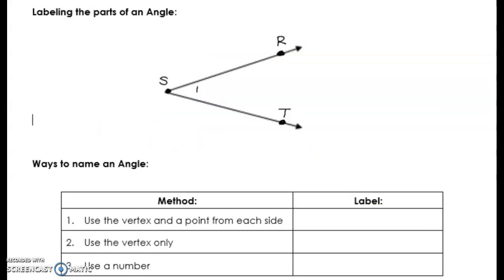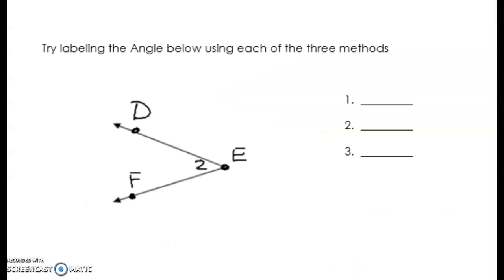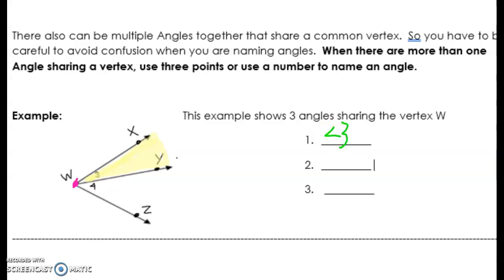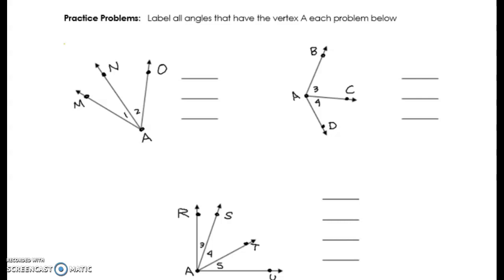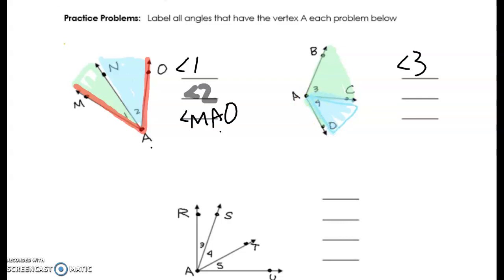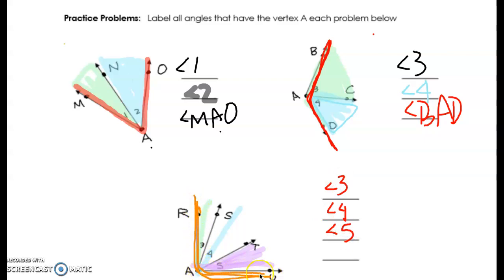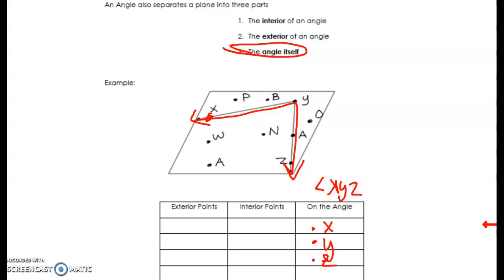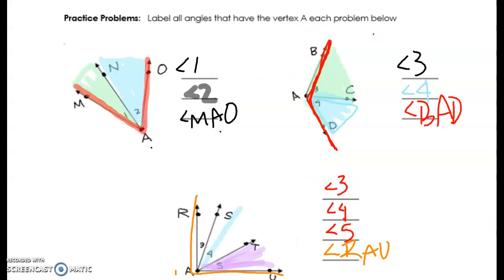3-1 Angle Labeling/Naming